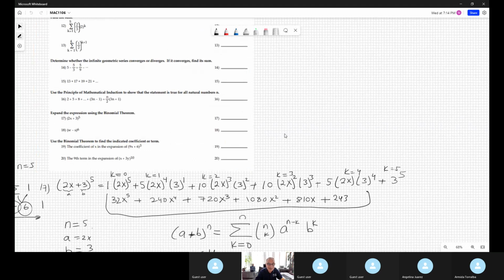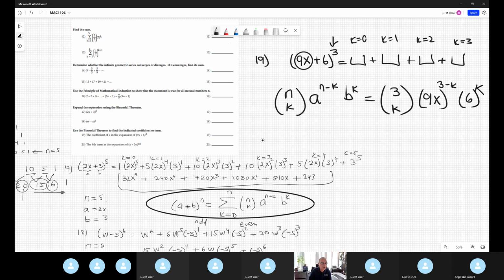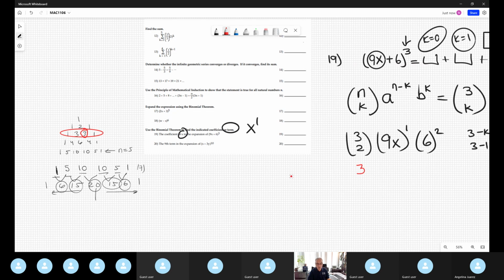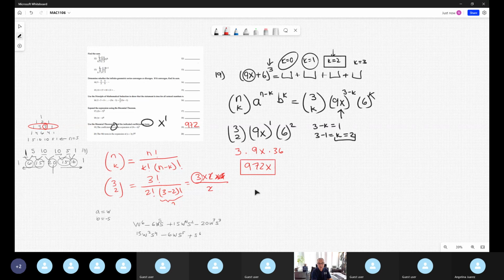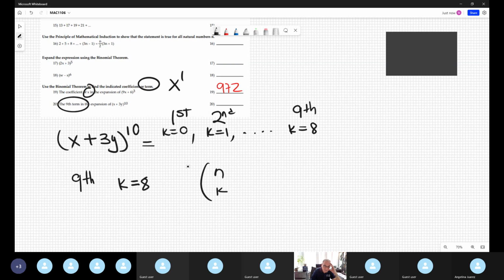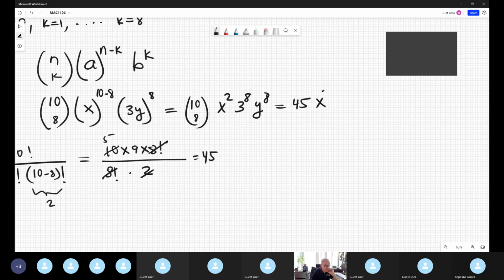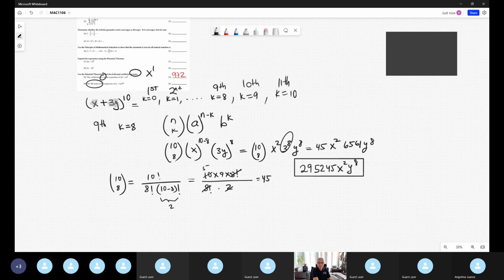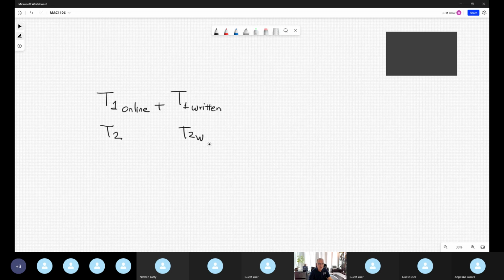MAC1106 April 24